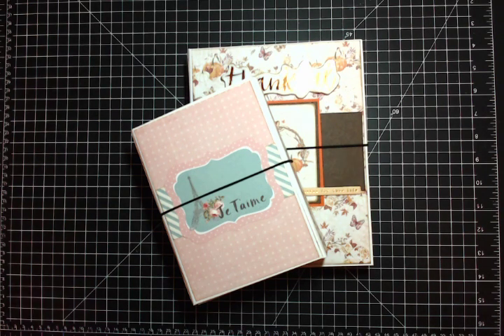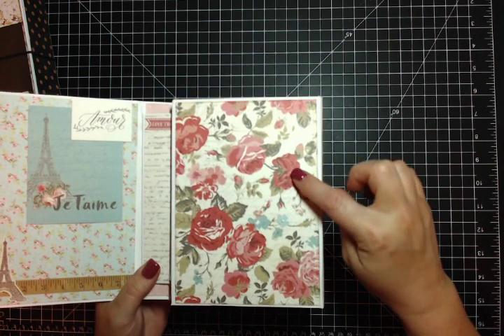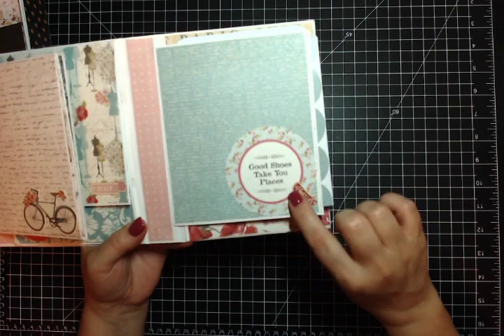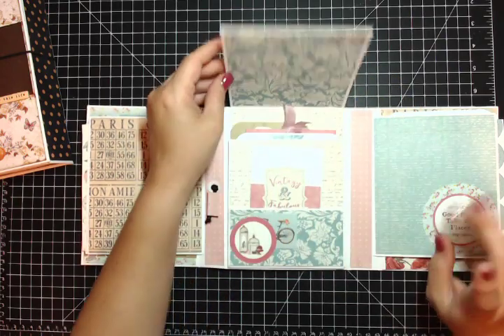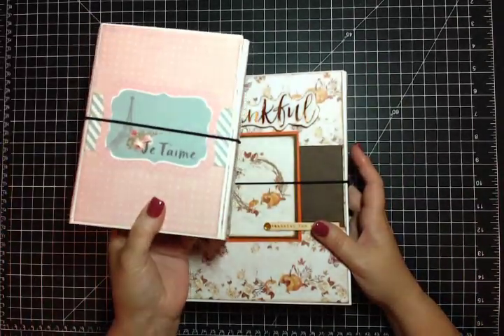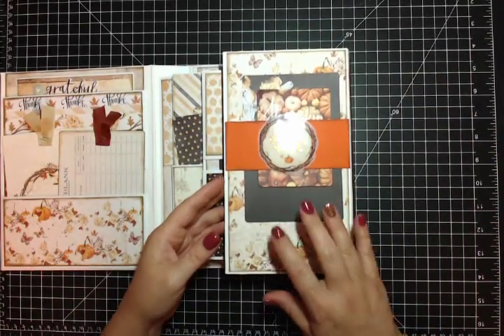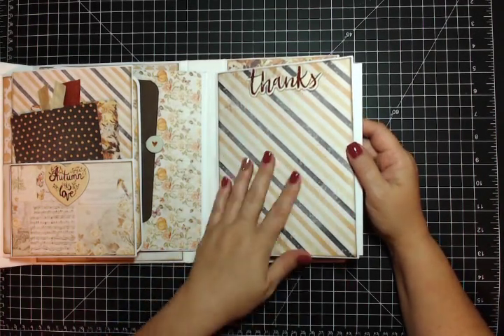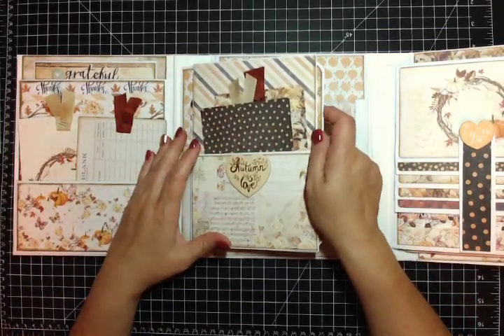JeTaime Folio & Thankful Folio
Sharing a couple of folios that I completed today.
I have tutorials on my YouTube channel for each of these projects.

Both of these Folios are available for purchase.  Private Message me if interested!